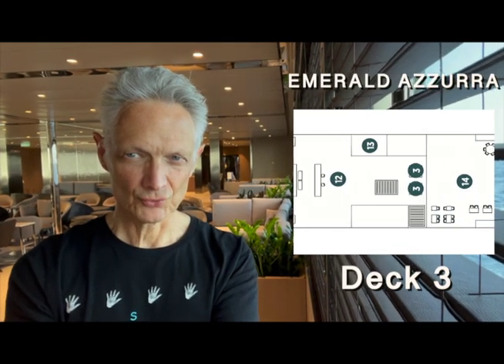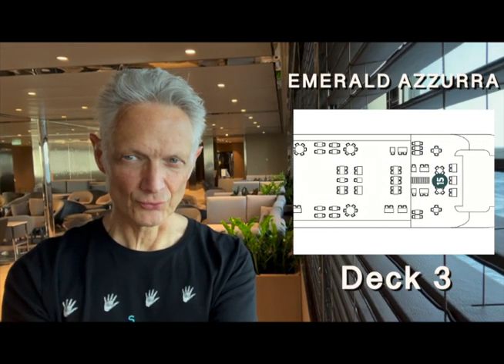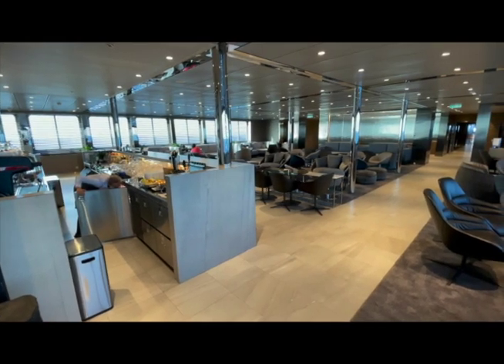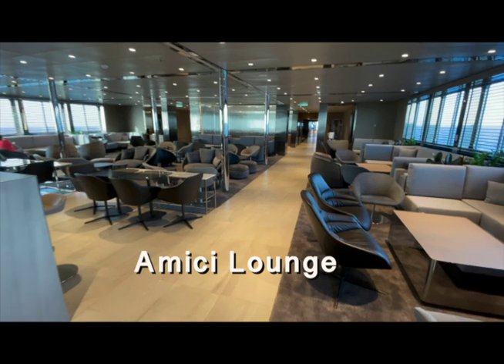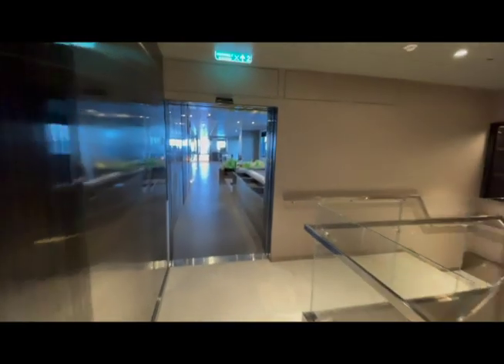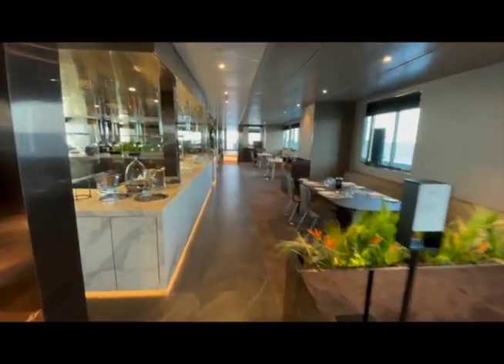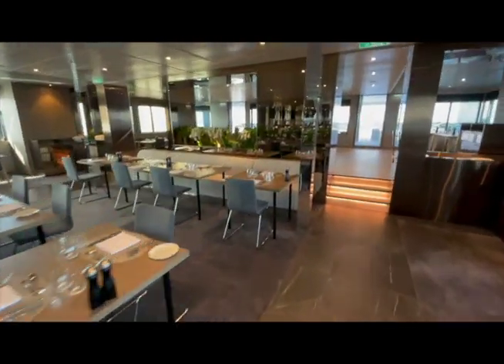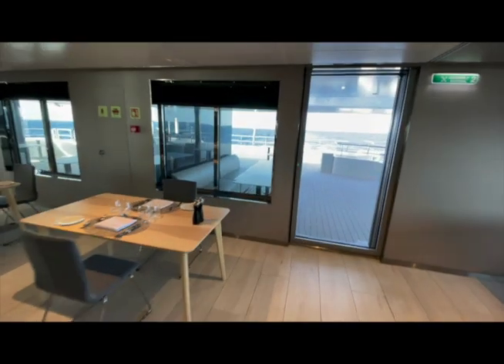EMERALD AZZURRA Deck 3 Walk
Emerald Cruises, an upscale river cruise line, has just debuted its first ocean-going ship, the 360 foot, 100-guest, EMERALD AZZURRA. MidShipCinema's Peter Knego posted this video from aboard the yacht-like ship's second voyage as it transited the Red Sea en route to the Mediterranean. Due to delays in shipping caused by the Covid crisis, some of the EMERALD AZZURRA's furnishings and artwork were not yet installed when this video was shot but this will give you a general idea of what it is like on board this sleek new ship. Join Peter Knego as he walks the Deck 3 public areas.